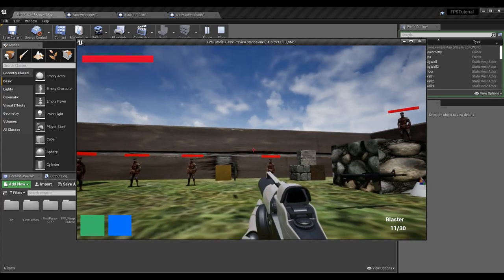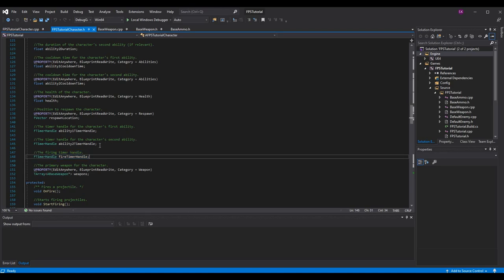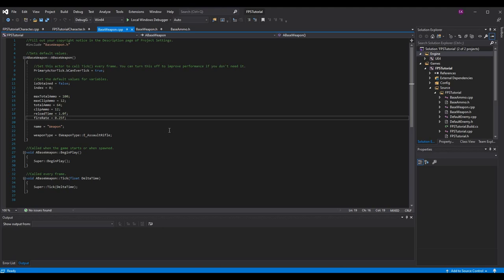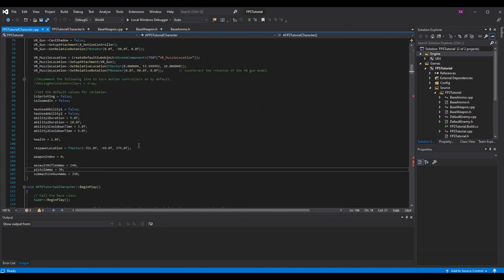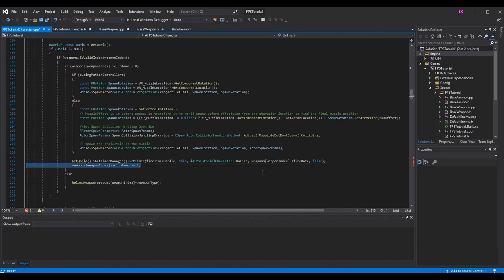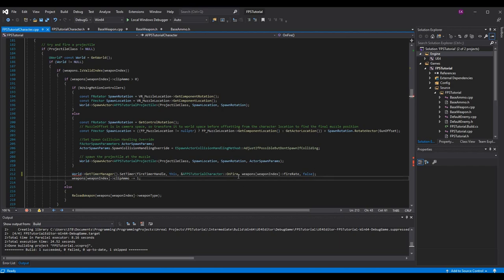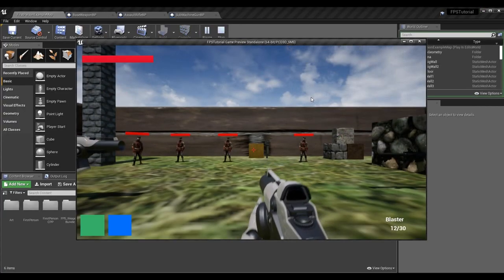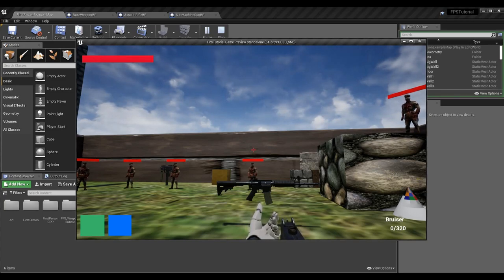Automatic Weapons! | How To Make YOUR OWN FPS! | Unreal and C++ Tutorial, Part 12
Here is the twelfth installment of the Unreal Engine 4 and C++ First-Person Shooter (FPS) series. In this episode, I go over holding down the "Fire" button to continuously shoot, changing weapons from single-fire to full-auto, and functionality to change the fire rate of each weapon.

A HUGE THANKS TO:

► Character Avatar: David Marshall (MalthaelsMight).
► Intro Video: Pedro J. Burgos (@Shadow_Magnus).